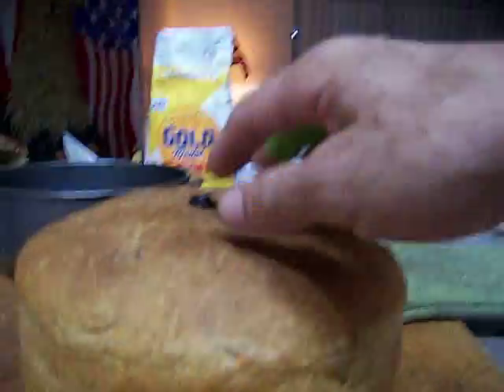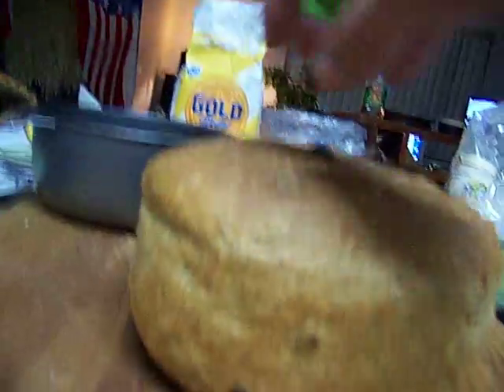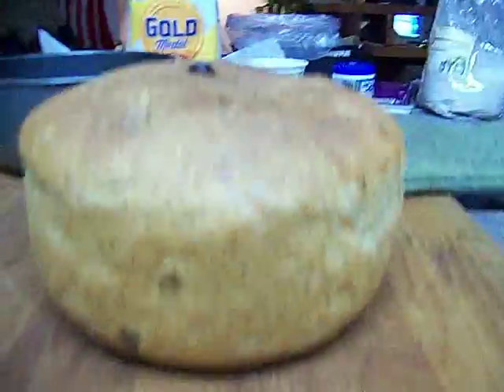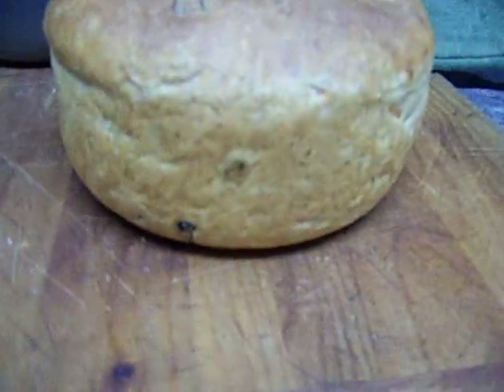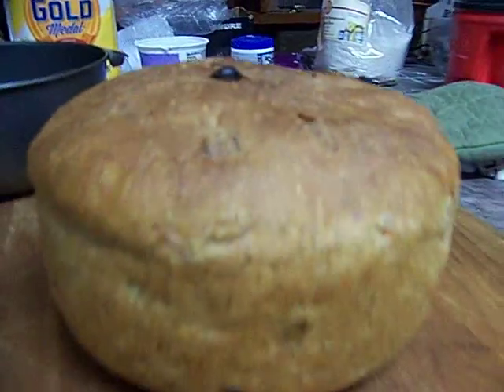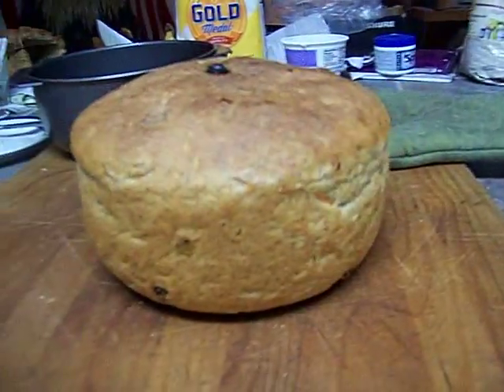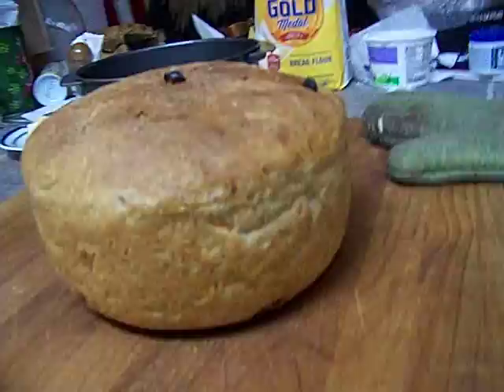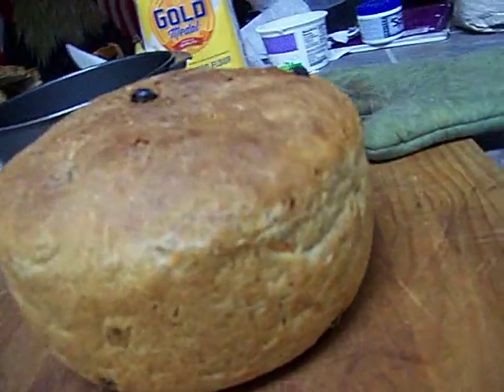Bread, La Miche, Raisin, Carrot, Lemon, Zest, 5/ Chef John the Ghetto Gourmet Show